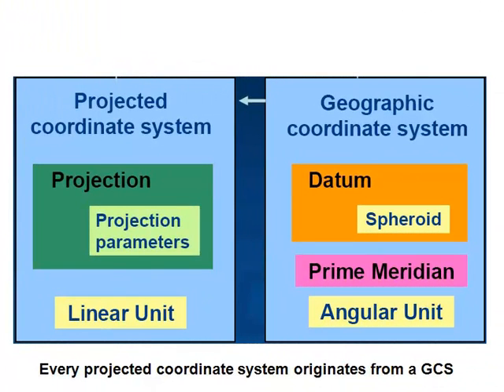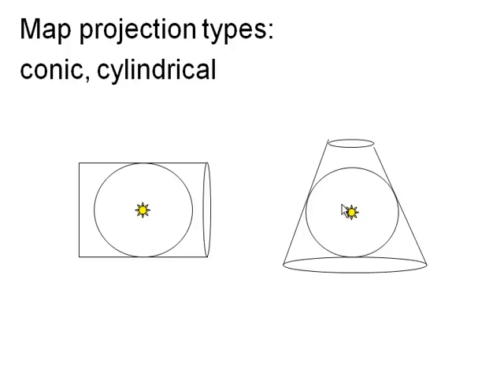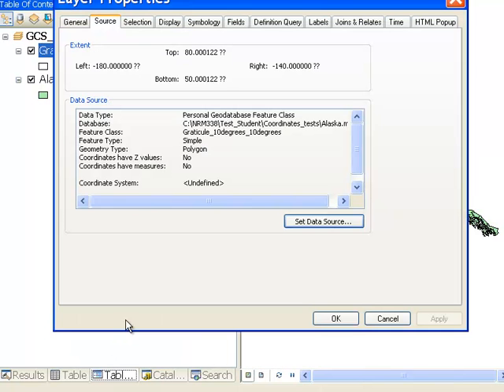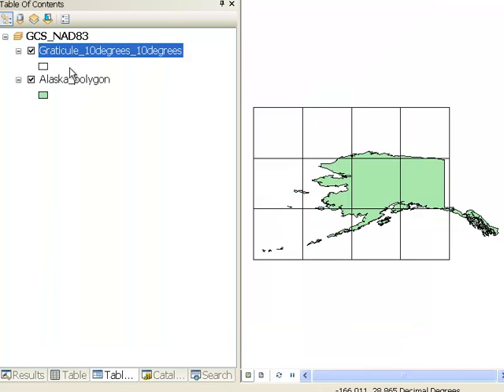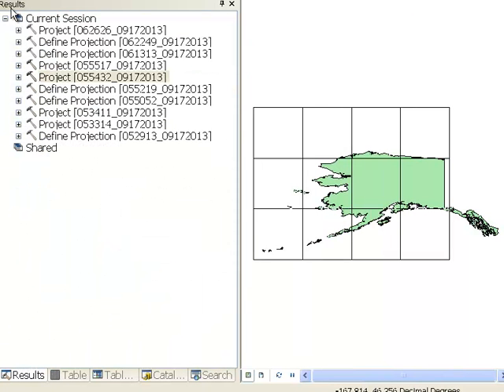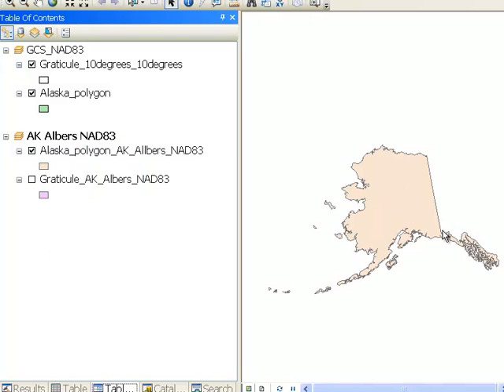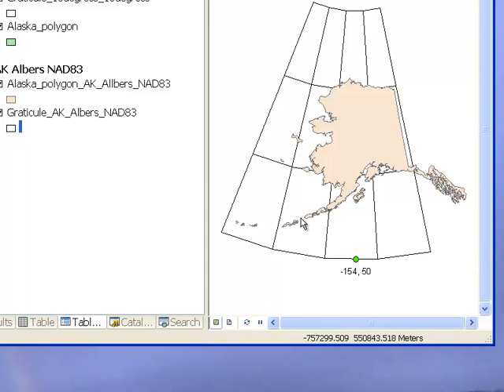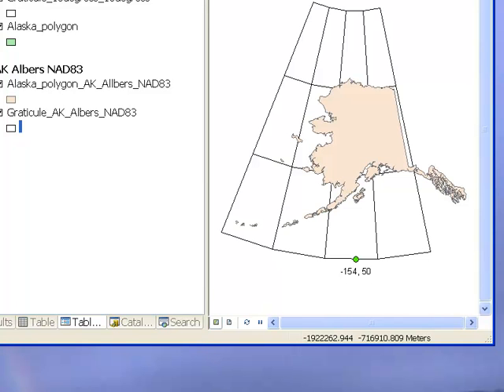Alaska Albers NAD83 Coordinate System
A statewide coordinate system with standard parallels at 55 and 65 degrees north.
X,Y origin at longitude of 154 West, Latitude of 50 North. Central Meridian is where north south is straight up and down in the coordinate system.  X,Y units are meters.